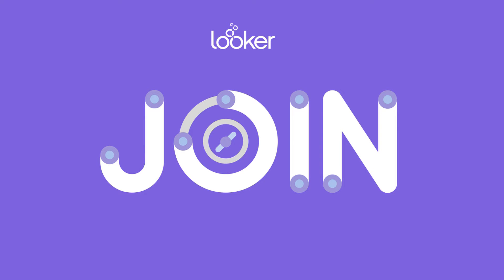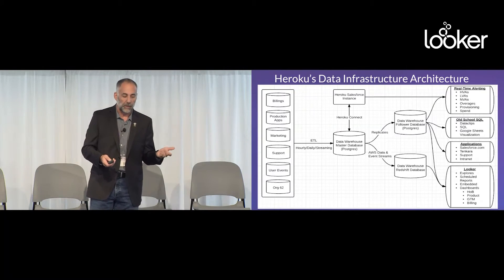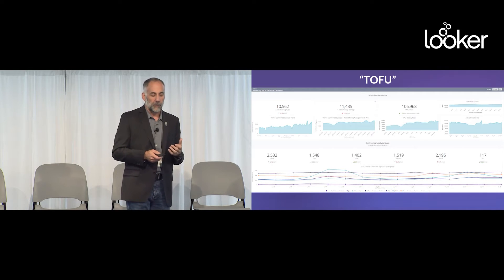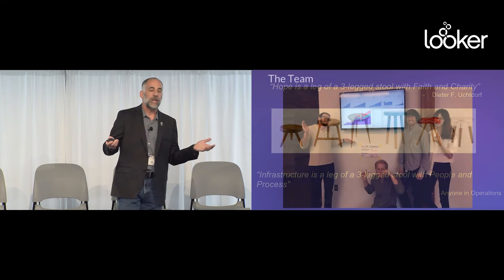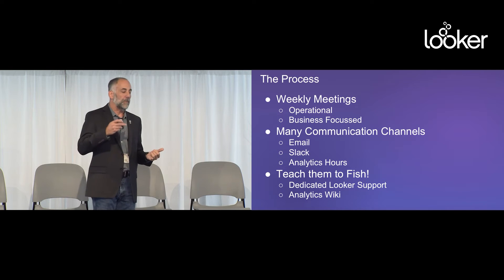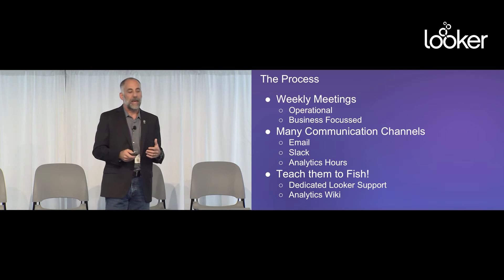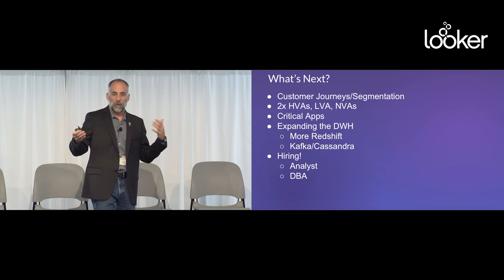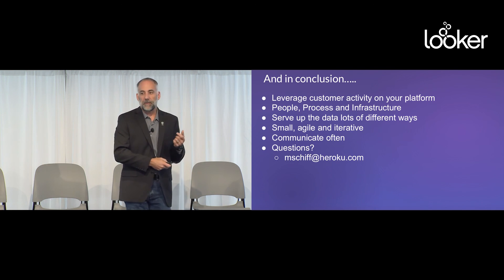Heroku Explains How-to Integrate Salesforce Data into Looker JOINData 2016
Overseeing all of Heroku’s Business Operations including Finance, Sales and Marketing Operations, and Analytics and Data Science, Michael provides real insight about how marketing and sales operations gurus use data to offer real-time enlightenment in any SaaS-based business.

Topics covered in this presentation include:

- Heroku's data infrastructure architecture
- Heroku's best practices in Looker
- Integrating Salesforce data into Looker